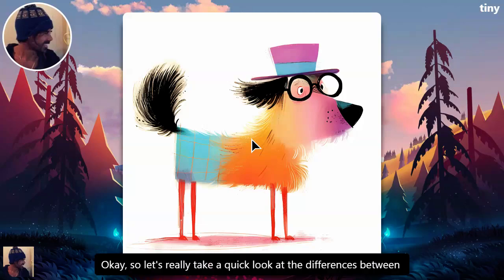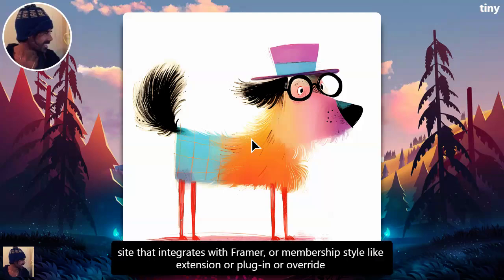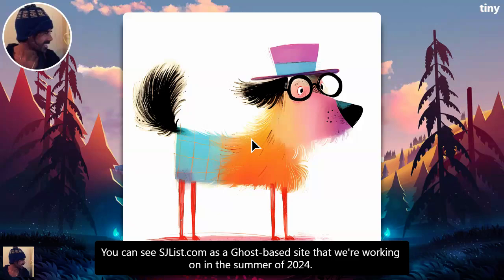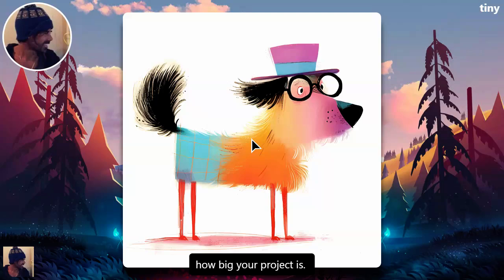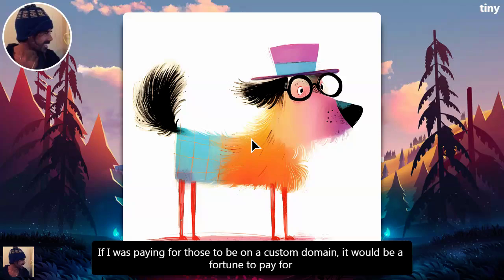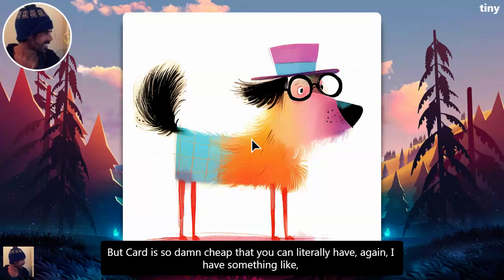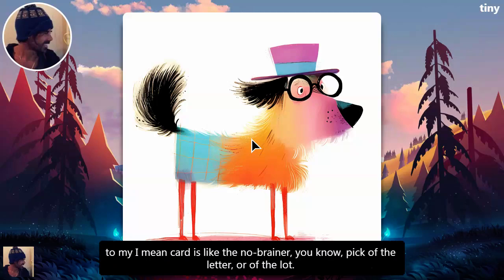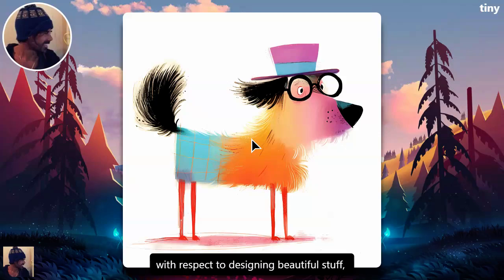Is Wordpress Better Than Framer? How to Pick the Right Design Software for Your Agency in 2024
- Tiny products.  Big profits.  Join us for free.